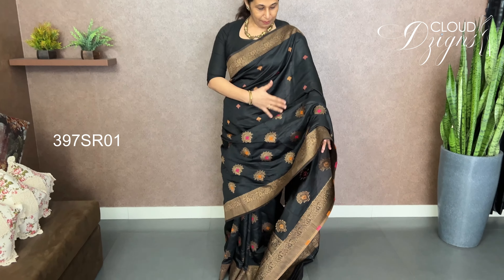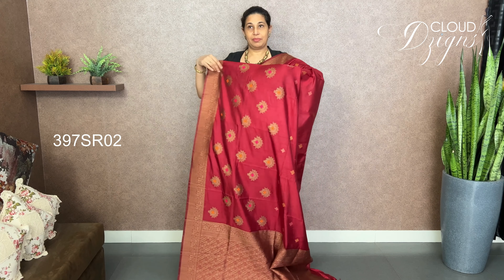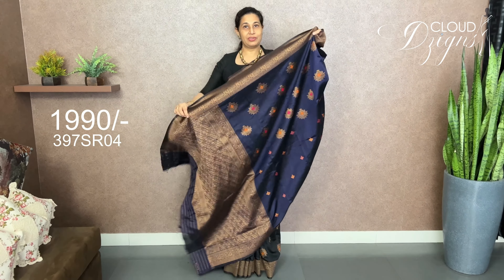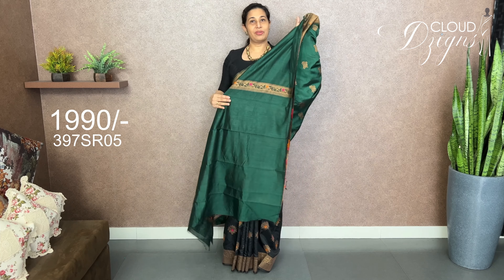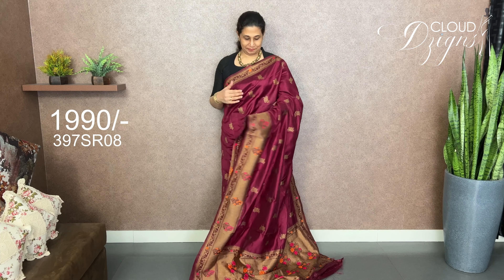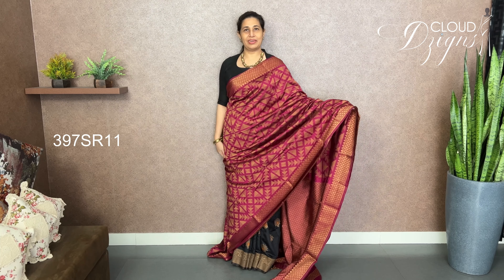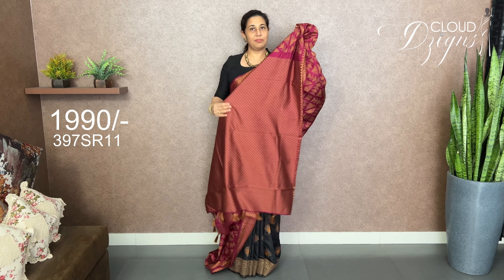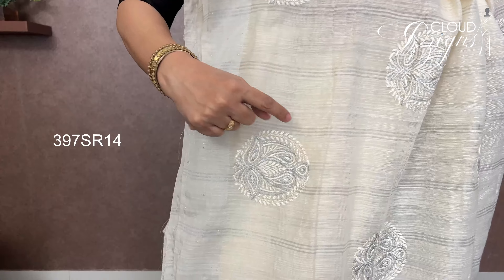EP 397 | Banarasi Semi Silk Sarees | Cloud Dzigns